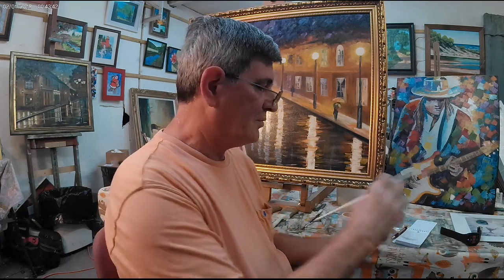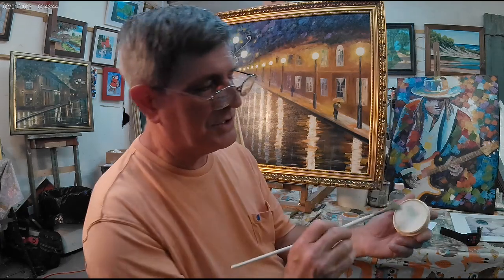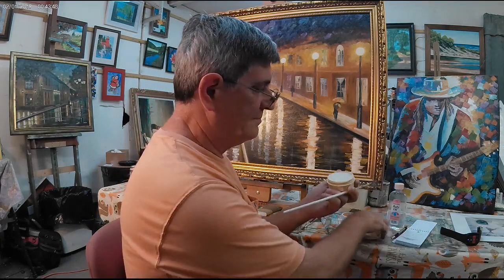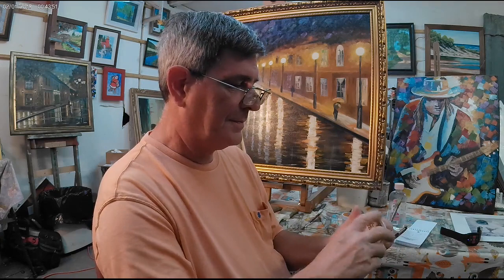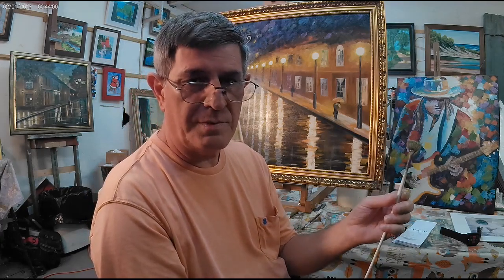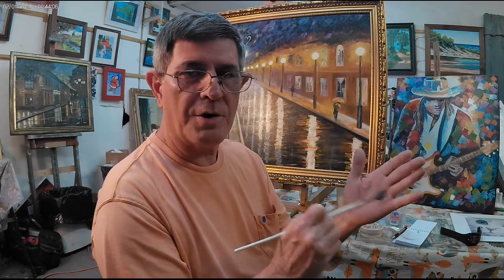How To Properly Maintain Your Paint Brushes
This video covers how to properly clean your paint brushes and to even reshape damaged ones so that they will last for many years to come.

GET YOUR PAINTING SUPPLYS HERE!
Bob Ross Landscape Oil Full Set of 14 Paints (37ml Tube
Bob Ross 16 Piece Master Paint Set
Bob Ross - Landscape Brush Set, Oil Based Painting Tools, 12 pieces
Winsor & Newton Liquin Original, 75ml
Winsor & Newton Artists' Oil Colour Paint Introductory Set, Ten 21ml Tubes

How to paint in Oil, How to paint in Acrylic, How to paint with a knife, Beginner painting,
How to paint a portrait, How to paint a landscape, How to paint Animals, How to paint Seascapes, How to paint trees, how to paint clouds, how to paint reflections,
Paint like Bob Ross or Wiliam Alexader

Donations Paypal - To Help buy paint and materials for the channel.